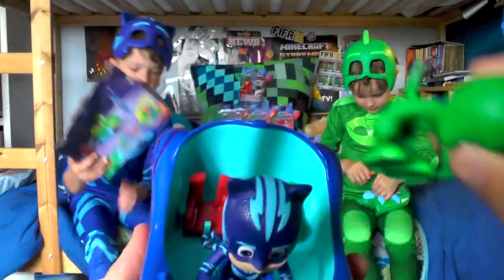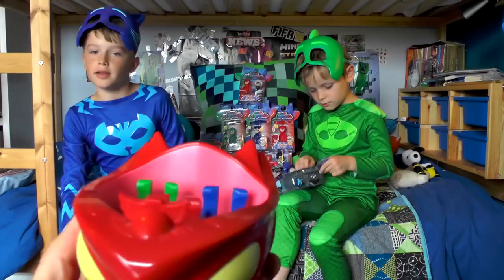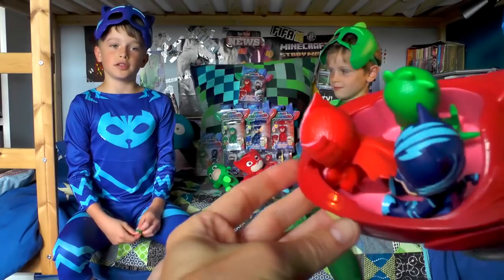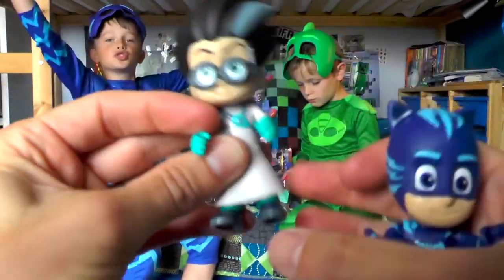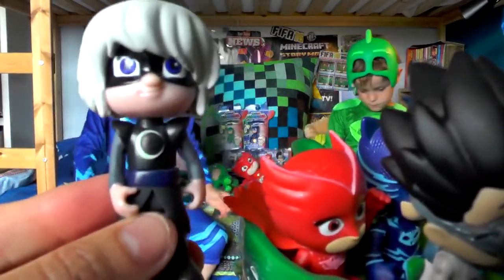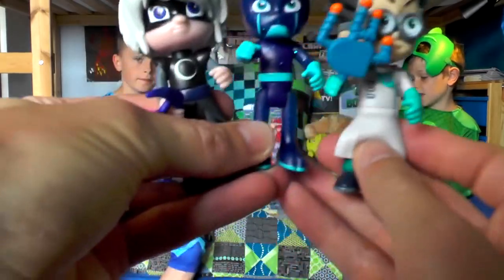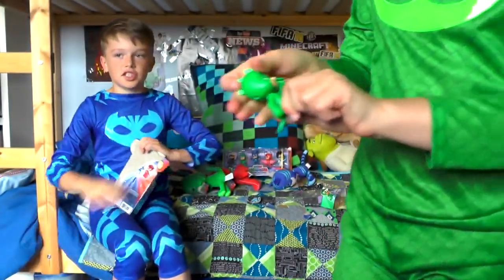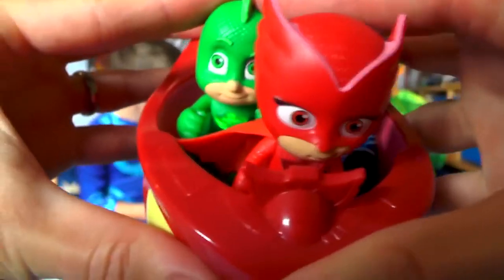PJ Masks Creations | Toy Hunt Surprise | PJ Masks Official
Watch ALL episodes from PJ Masks Season 3 HERE! All FULL EPISODES and compilations of the BEST EPISODES EVER!